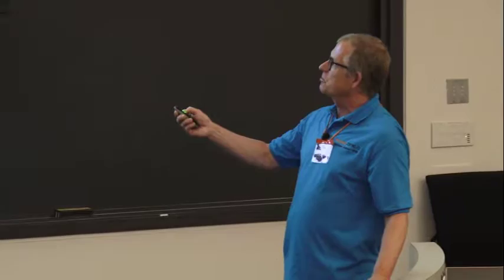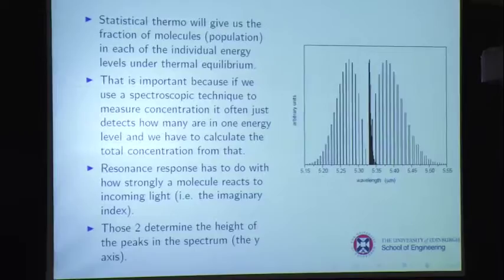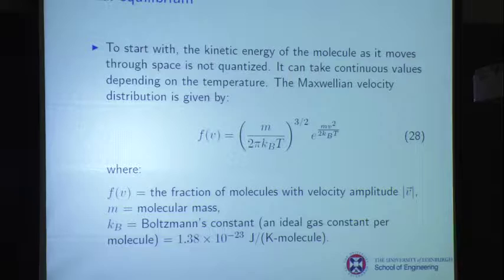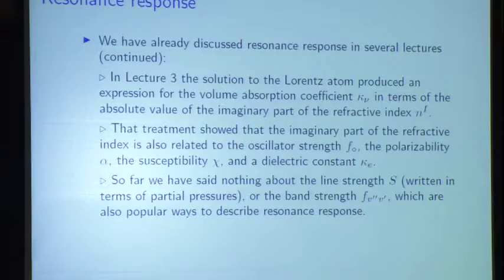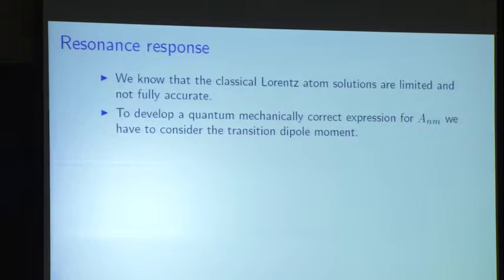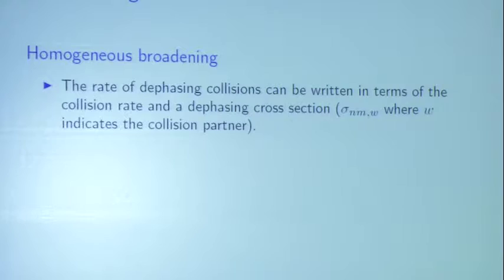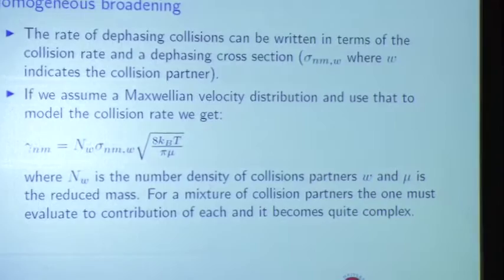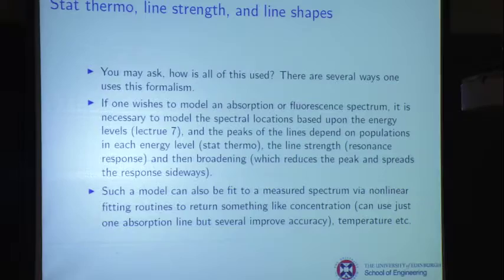Advanced Laser Diagnostics in Combustion Research, Linne, Day 3, Part 3